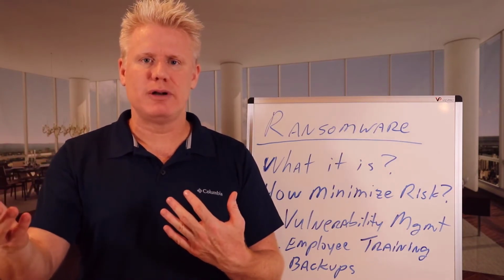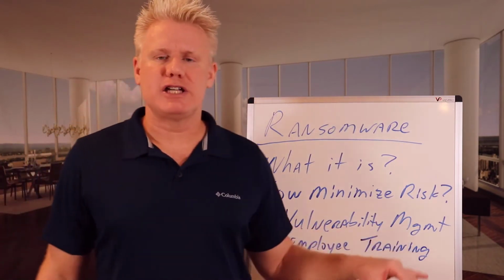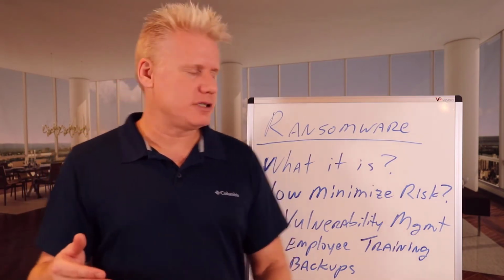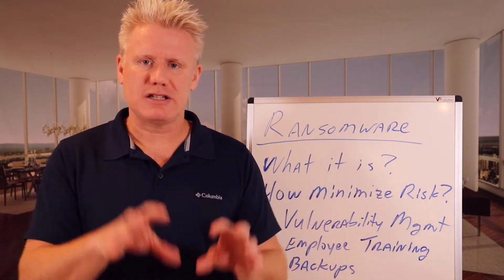Mitigate Ransomware with These 3 Tips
Christian Espinosa discusses what ransomware is and 3 simple ways to help prevent and recover from it:

1. Vulnerability management (patching)
2. User Awareness Training
3. Backups (current and tested)